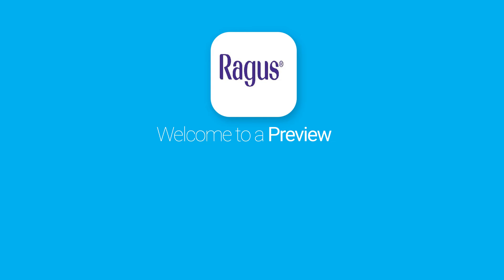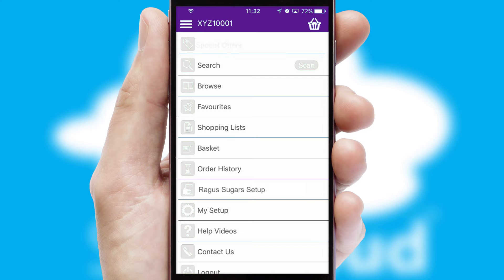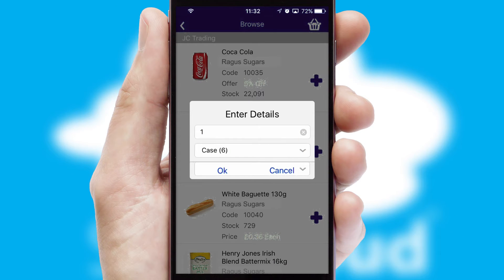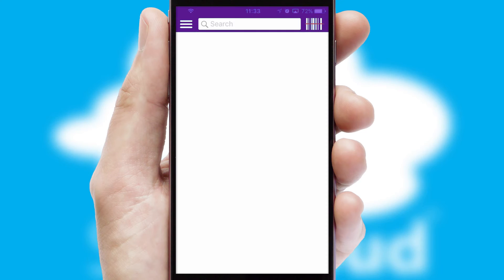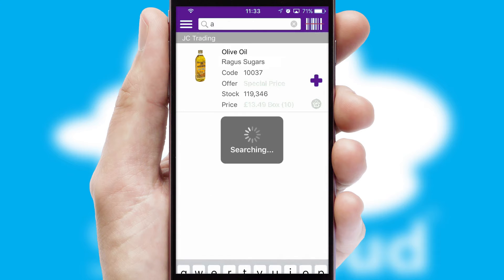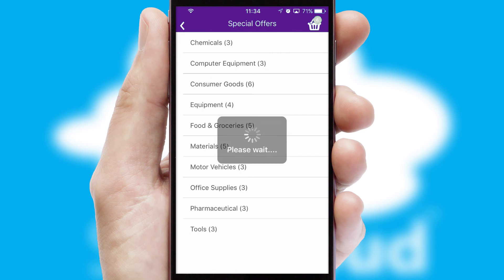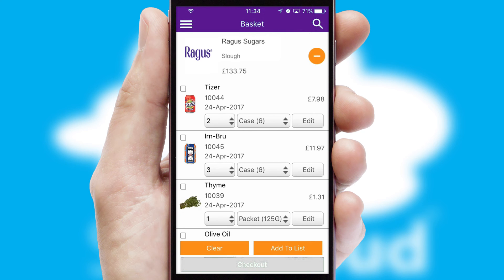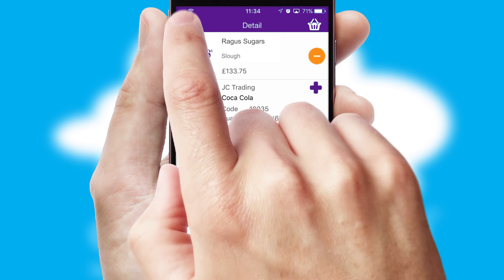Ragus Sugars - Mobile App Preview - RAG472W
This is a preview of what a mobile ordering app designed for Ragus Sugars and powered by SwiftCloud could look like. This video has been prepared specifically for the team at Ragus Sugars and not for general marketing purposes.